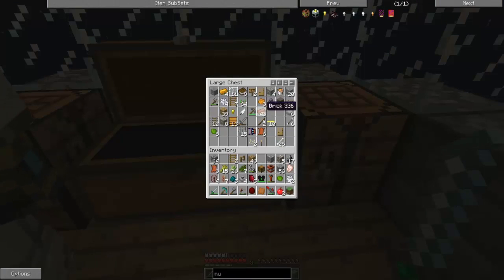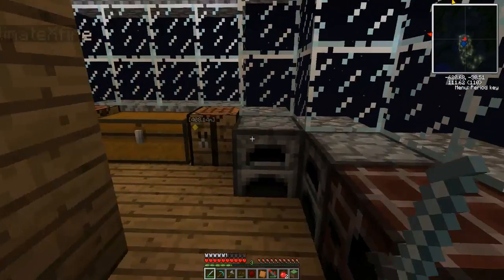Minecraft - Tekkit - Part 15 - "Lucky!"